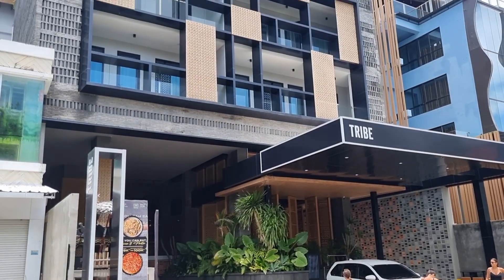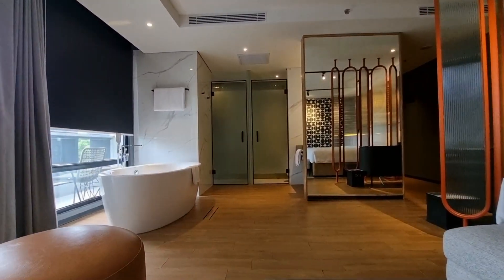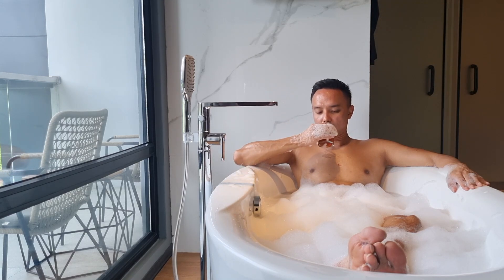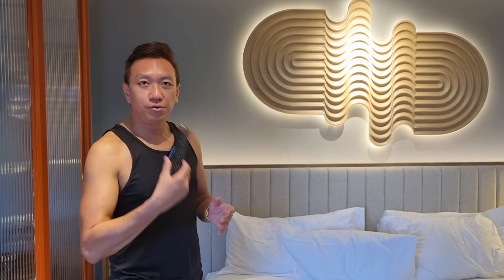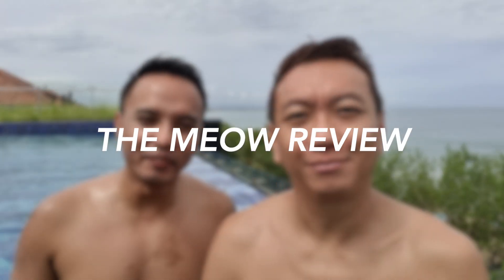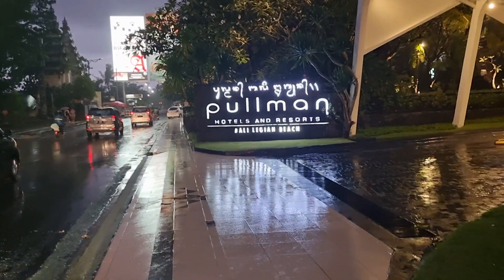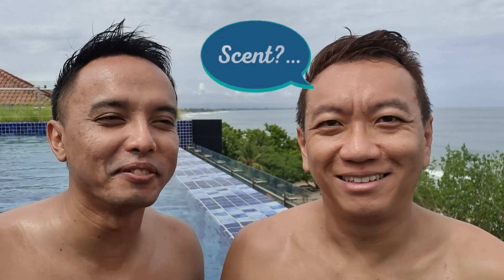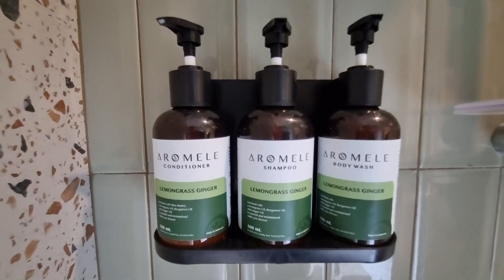Is the brand new Tribe Bali Kuta Beach really Instagrammable and worth the stay?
We stayed for one night at Accor's brand new hotel on Kuta Beach - Tribe Bali Kuta Beach. The design-centric hotel is full of Instagrammable spots and is the perfect hotel providing affordable luxury accommodation for the modern traveller.